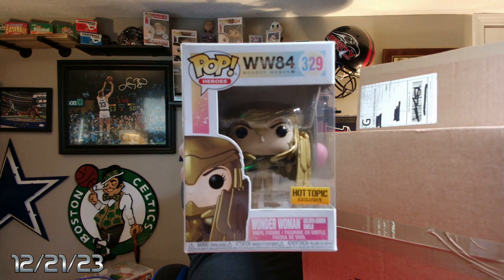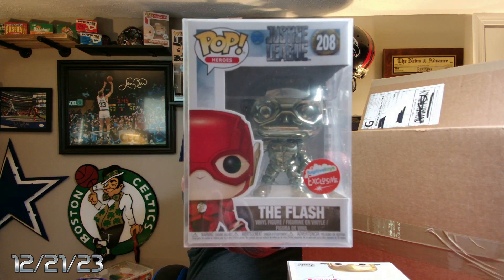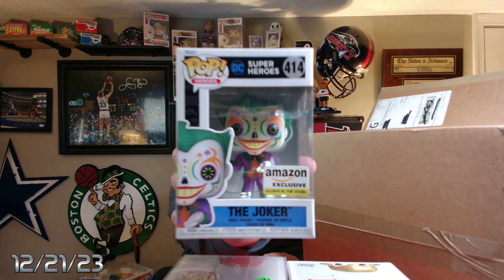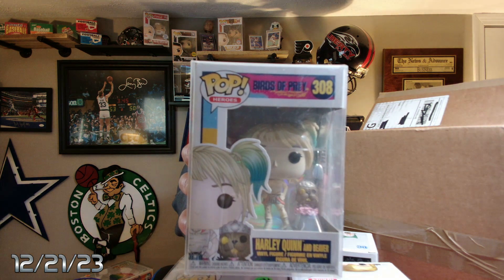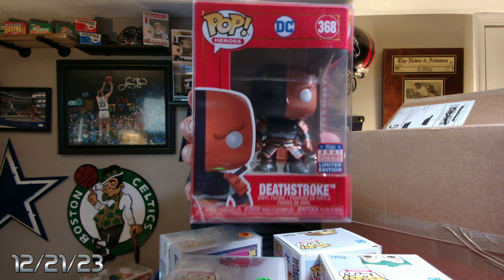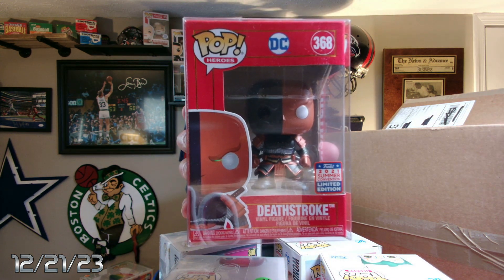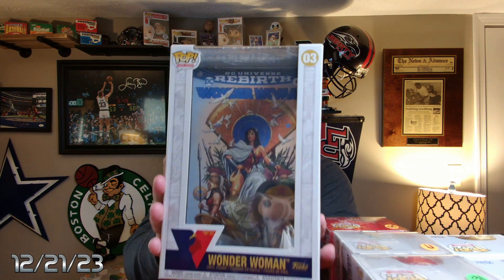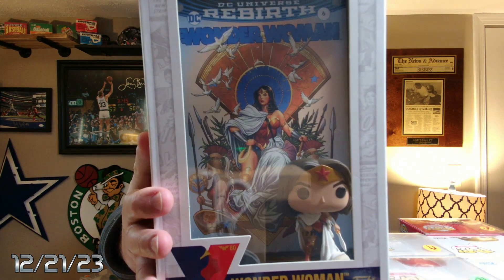Let's Open the Last Box in our DC Funko Mystery Box Series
BOOM last box from POP KING PAUL  from DC Only Boxes